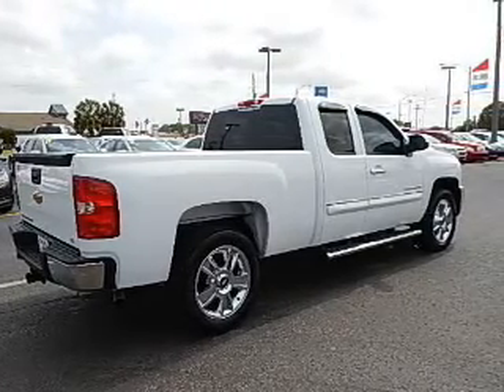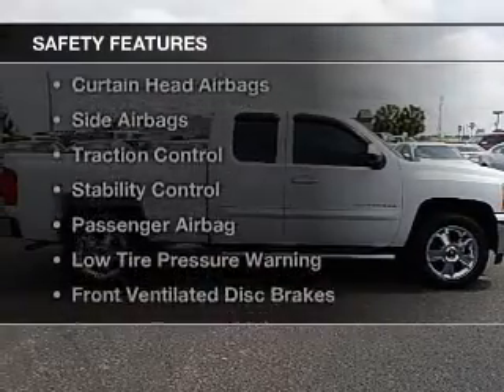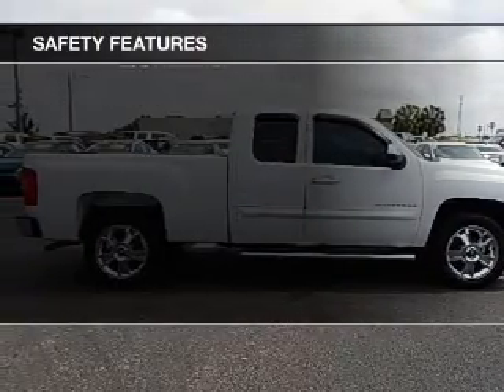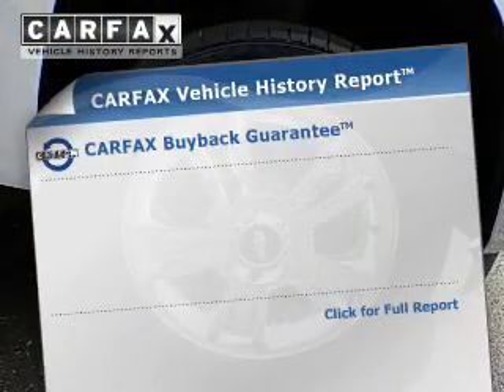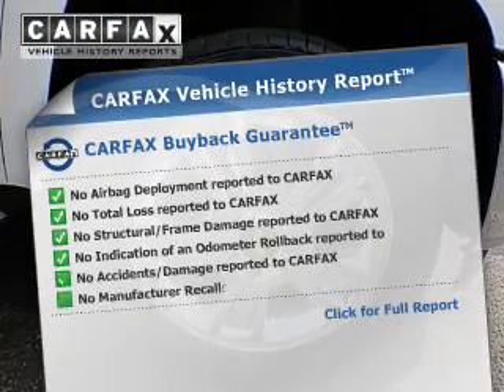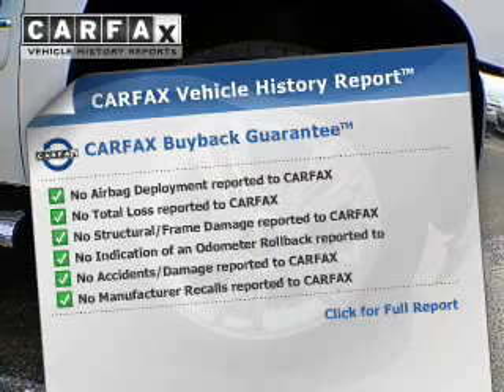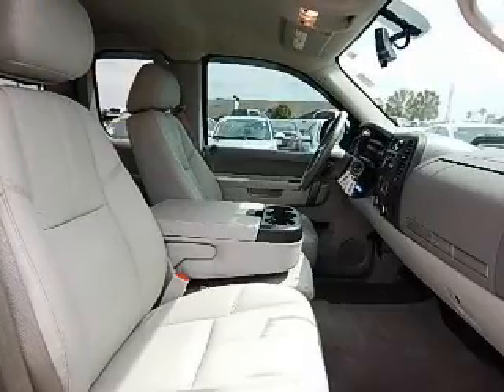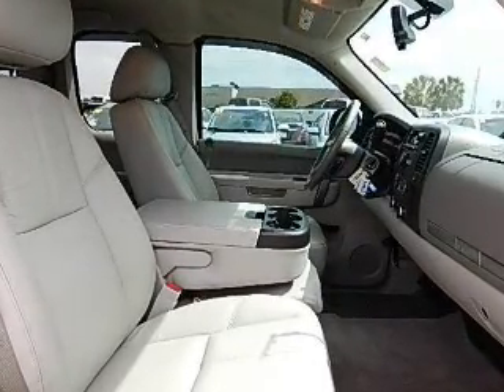2012 Chevrolet Silverado 1500 - Foley AL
Year: 2012
Make: Chevrolet
Model: Silverado 1500
Trim: LT
Engine: 5.3 liter 8 cylinder 16 valve
Transmission: Automatic
Color: Summit White
Mileage: 25946
Address:
2255 S Mckenzie St